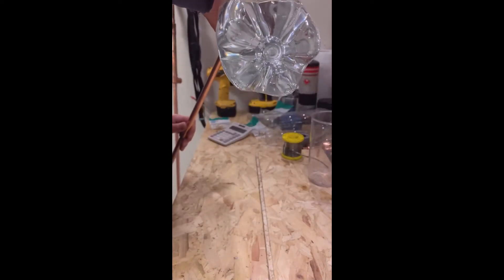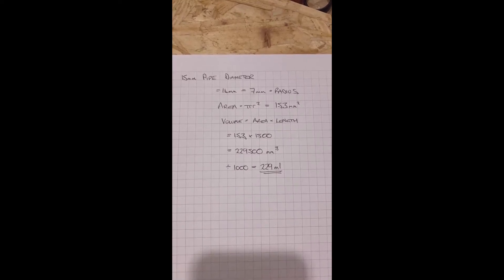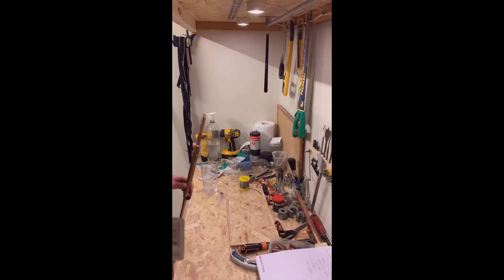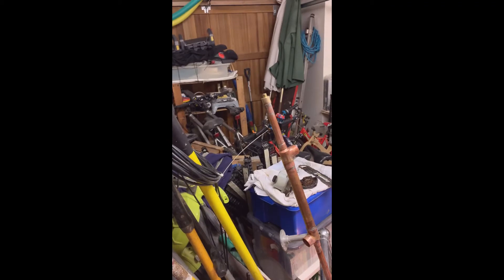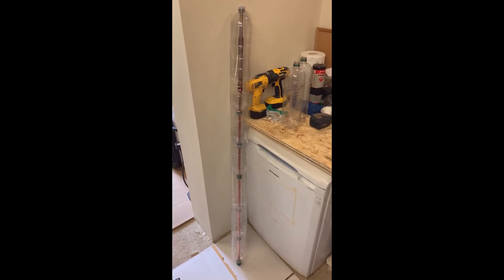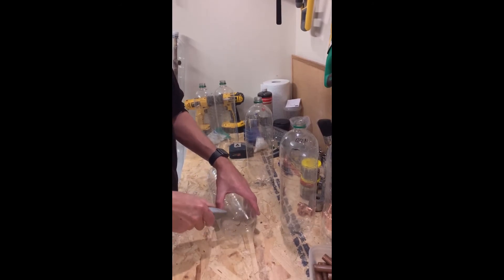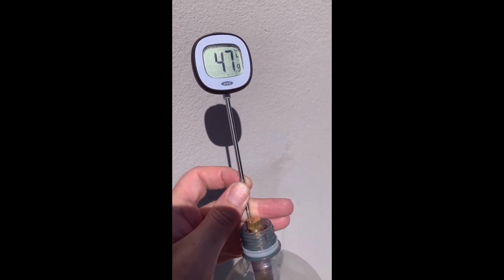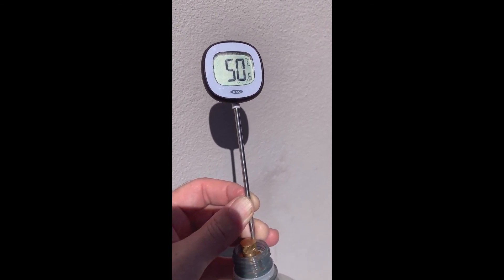DIY Solar Heater - Pipe & Exchanger: Part 3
In this video I show you how to fill up, heat, and then seal the heat pipe getting it ready and preparing it for use. We then test the heat pipe at the end of the video to check that it is working!

This video is part of the series on how to make a DIY solar heat pipe with an integrated heat exchanger for use in a cheap solar hot water heating system. The system is modular and uses recycled mineral / soda water bottes to improve performance!

You could use this simple solar modular heater to heat either water or air; the applications of which are endless. Once you've built your system all you need is the sun and application imagination!

I made this to heat a kids paddling pool. !!

I'd love your feedback on this, or any of my other videos.

Thanks!